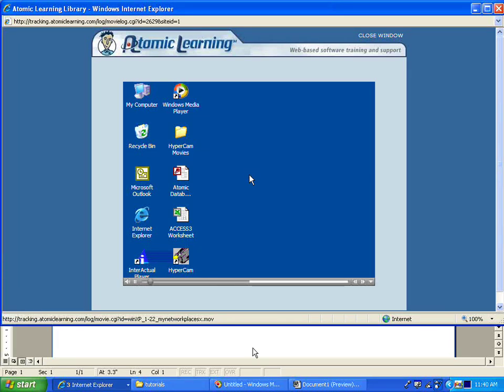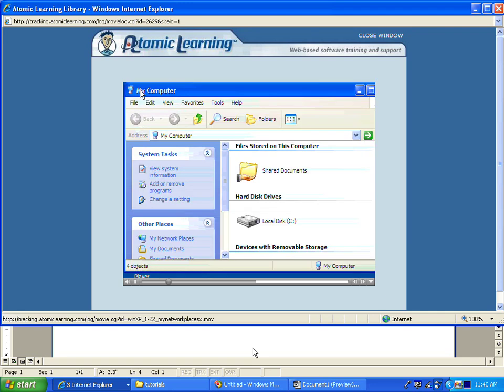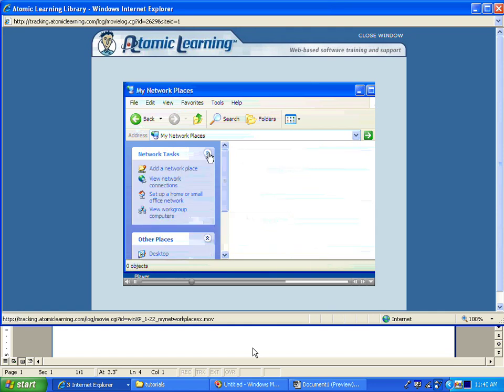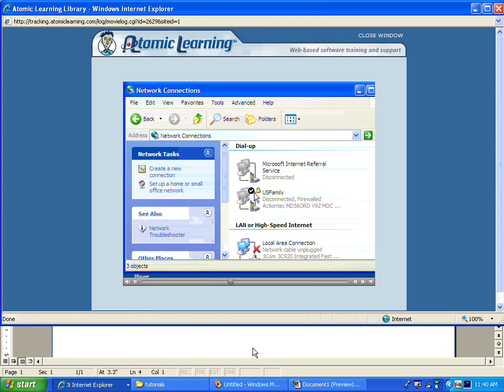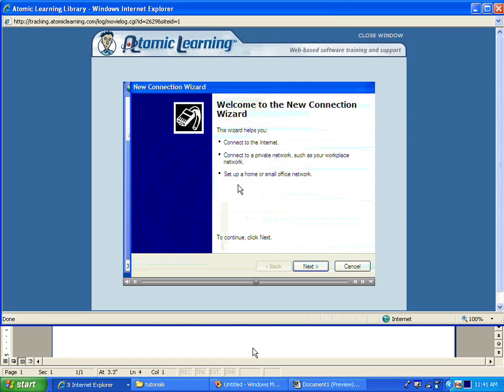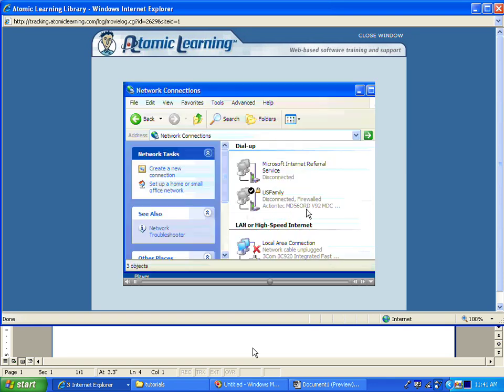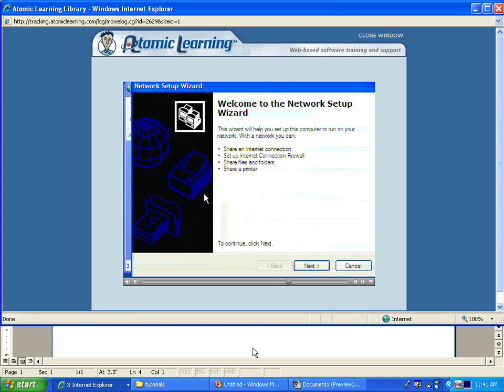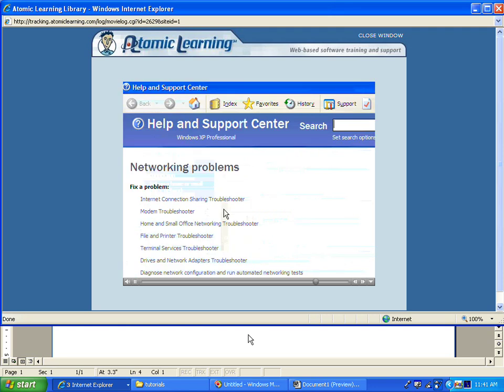Windows XP- My Network Places